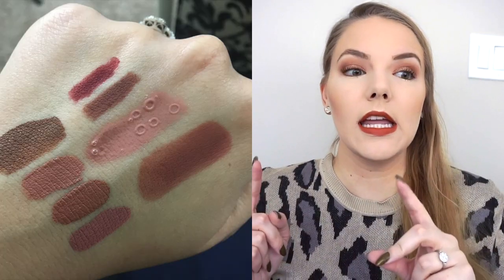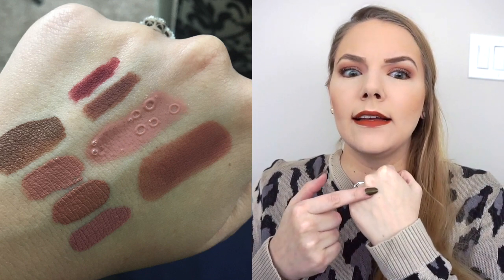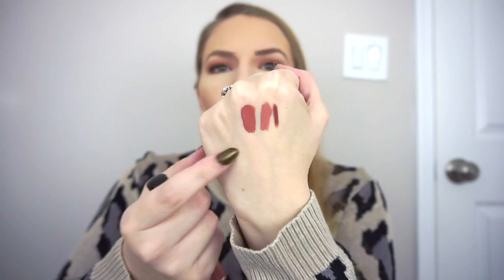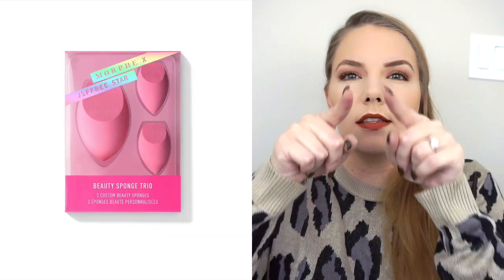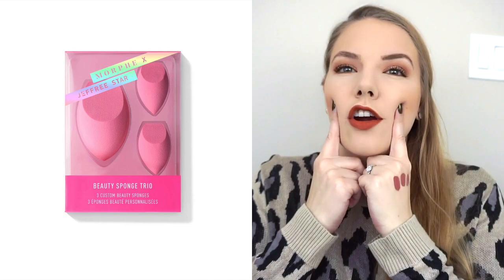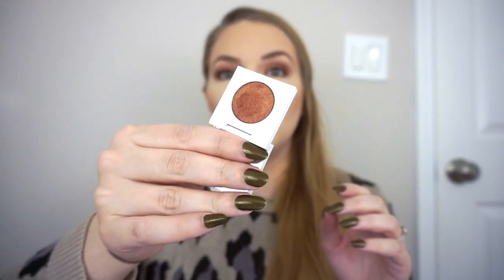HIT IT OR QUIT IT| Thoughts On Hauls #75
Products mentioned:
Ofra Highlights in Cloud 9 & Star Island
Clinique Take The Day Off Cleansing Balm
Lorac Diamond Lux Cream Eyeshadow in Silk
MAC Lipstick in Cream In Your Coffee
Lime Crime Wet Cherry Lipgloss in Naked Cherry
Dose of Colors Eyeliner in Teddy & New Flame
Urban Decay All Night Summer Solstice Setting Spray
Anastasia Powder Bronzer in Saddle
CoverFx Gripping Primer
Kopari Lip Glossy
Tarte Amazonian Clay Blush in Exposed & Risque
Tarte Amazonian Clay Highlighter in Exposed
elf Lip Color Remover
It Cosmetics Bye Bye Foundation in Fair
Kylie Matte Lip Kit in Koko K
Kylie Velvet Lip Kit in Candy K & Bare
Mario Badescu Mint Lip Balm
Dose of Colors Liquid Lipstick in Truffle & Cork
Philosophy Purity Cleanser
Kate Sommerville Exfolikate Treatment

Products mentioned:
Ulta
Morphe Jeffree Star Sponge Trio
Philosophy Purity Cleanser

Sephora
Too Faced Natural Lust Palette
Bare Minerals Bounce & Blur Blush in Mauve Sunrise

TJ Maxx & Marshalls
Stila Glitter & Glow All Fired Up Set
Laura Geller Beach Matte Baked Hydrating Bronzer in Siesta Medium
Anastasia Eyeshadow in Wine
Lime Crime Velvetine Liquid Lipstick in Trinity
Urban Decay Afterglow Highlighter in Sin

eBay
Maybelline Lasting Drama Eyeliner in Striking Copper

Benefit
Benefit Booing Cakeless Concealer in 2

Pinch Me Box
No7 Lift & Luminate Concealer in Fair

Sephora Play September 2019
Viktor & Rolf Magic Sage Spell Perfume
Briogeo Dn't Despair Repair Deep Conditioning Mask
Belif True Cream Moisturizing Bomb
Benefit Gimme Brow Gel in 4.5 Neutral Deep Brown
First Aid Beauty Pores Be Gone Matte Primer

What I'm Wearing:
FOUNDATION- Charlotte Tilbury Airbrush Flawless in 1
BROWS- Anastasia Brow Wiz in Taupe in Taupe & Benefit 3D Brow Tones in 2
EYES- elf Bite Sized Quad in Pumpkin Pie, ABH Birkin & Bengal
CHEEKS- Ofra Rendezvous
LIPS- Em Cosmetics Infinite Lip Cloud in Faded Clementine
NAILS- Nine Zero Lacquer Decay